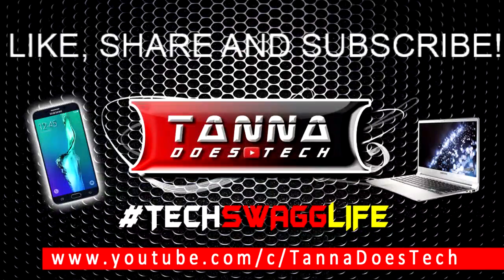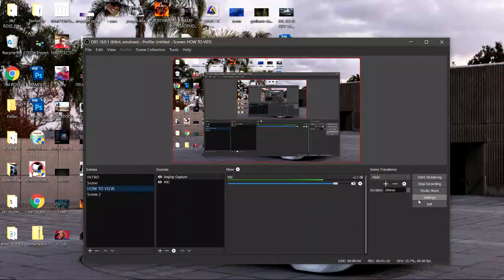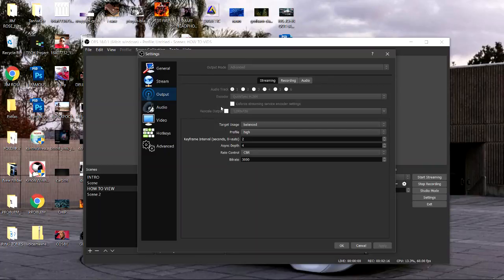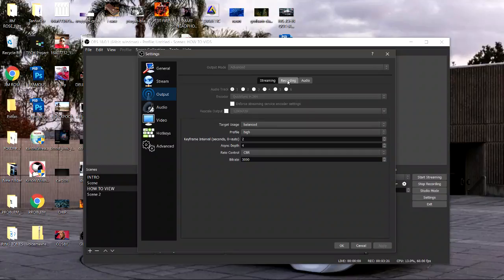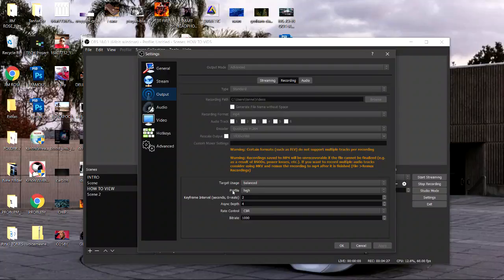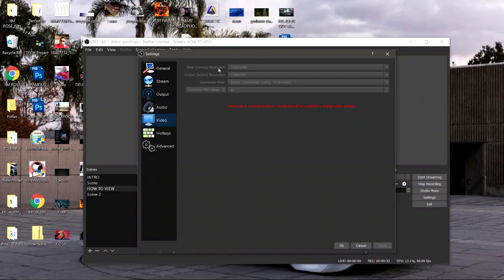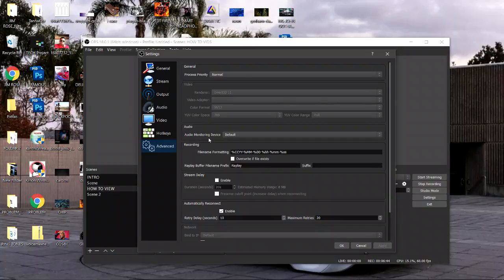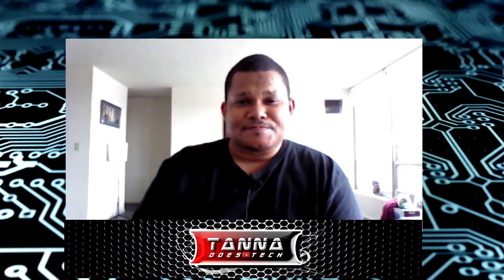2017 Best OBS Settings for Streaming and Recording in Windows 10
A detailed tutorial that teaches you the best setting for OBS on windows 10 computers in 2017!